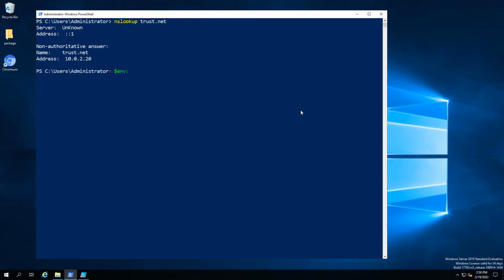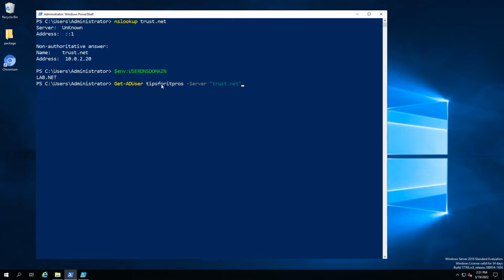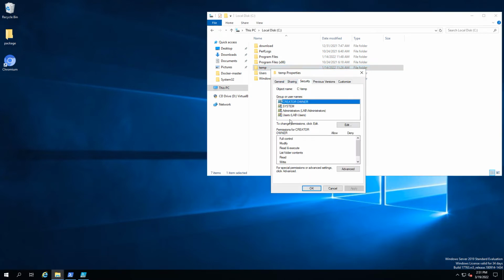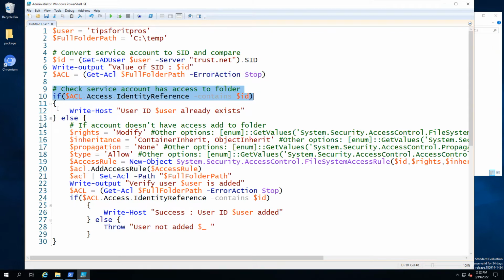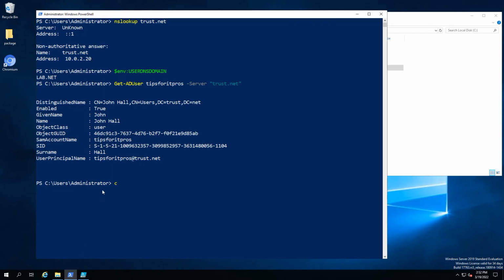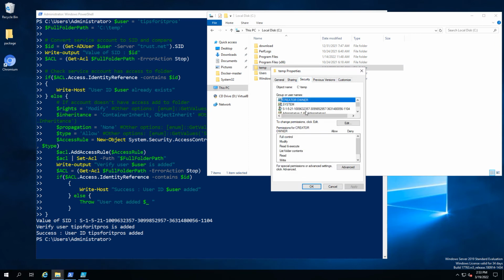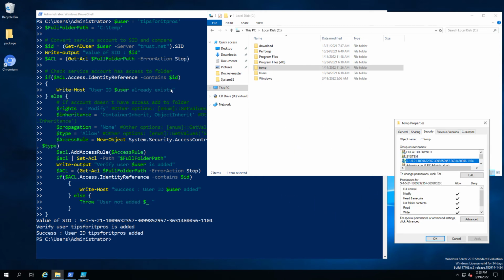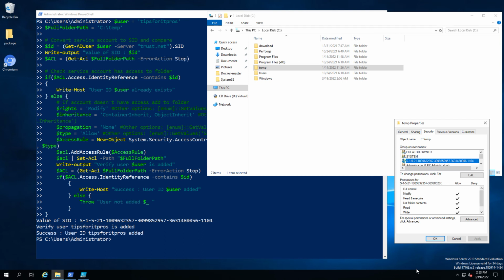PowerShell Folder Permissions Cross Domains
Powershell folder permissions cross domains, this is an example of how to set the NTFS permissions of a remote user on a folder

TIMESTAMP
0:00 intro
0:43 Get-ADUser example
1:20 Script